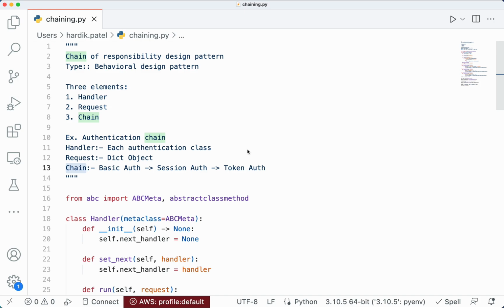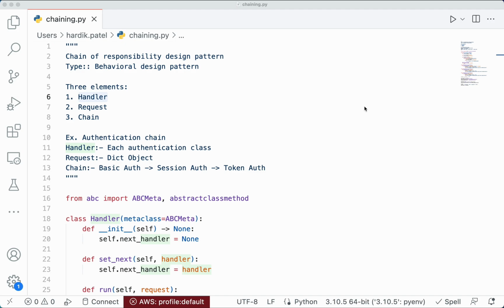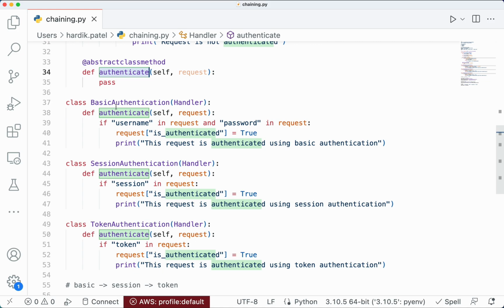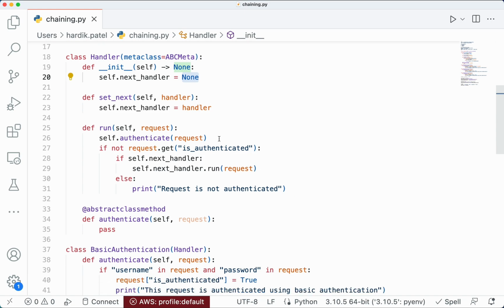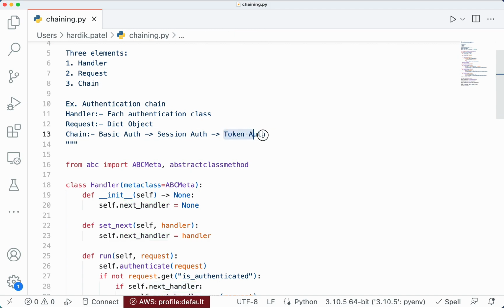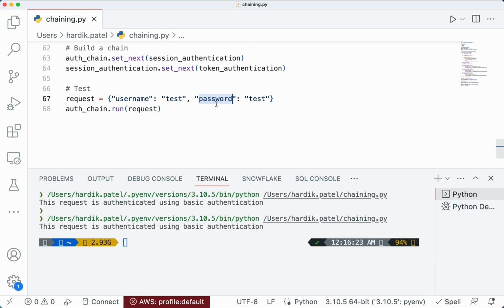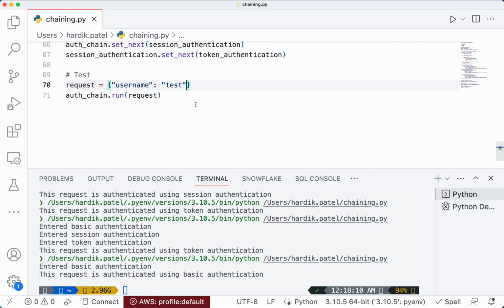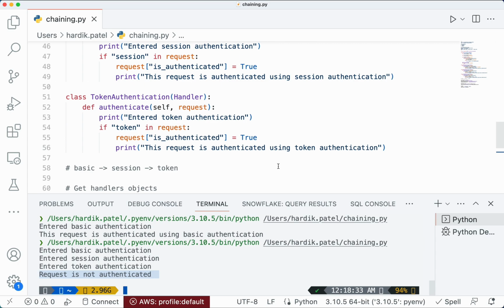14 | Chain of Responsibility Design Pattern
The chain of responsibility design pattern is a flexible pattern that can be used to handle a variety of requests in a variety of ways. It is a good choice for decoupling the sender of a request from the receiver of the request, and for handling requests that can be handled by multiple objects. Gears: